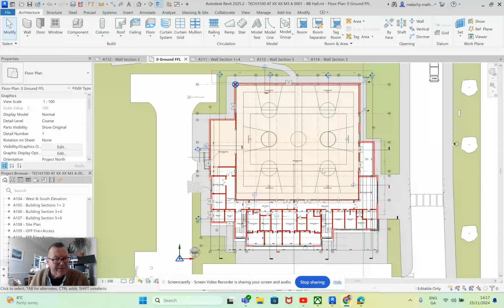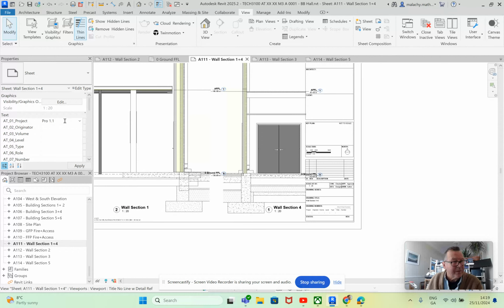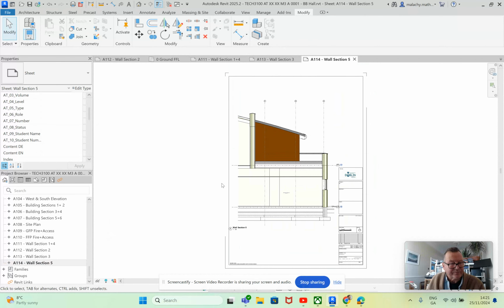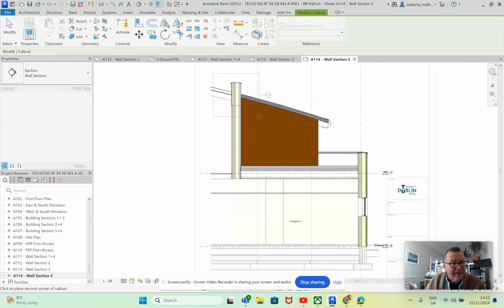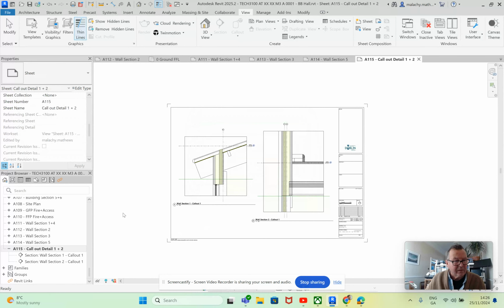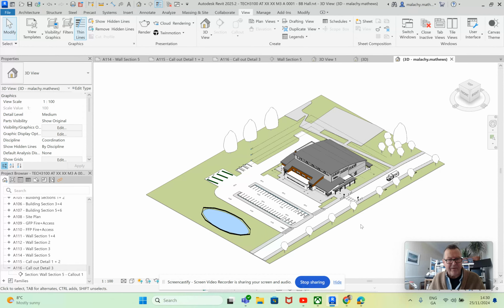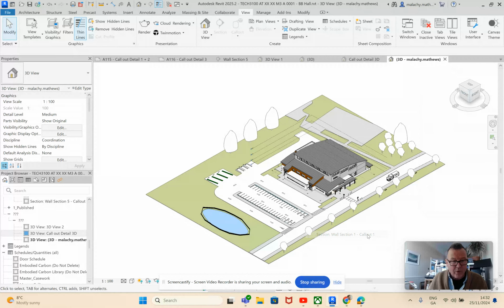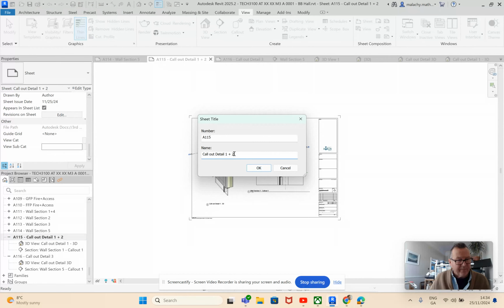TECH3100 TDS 2024 Basketball Arena Part 26 - Setup your 1/20 Wall Sections - Note Indivdual Work